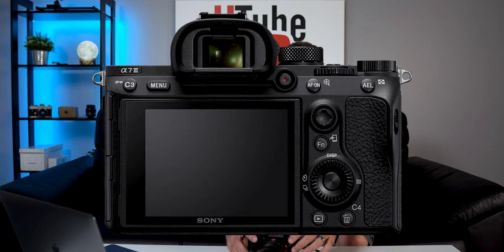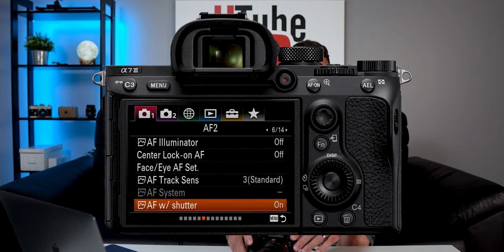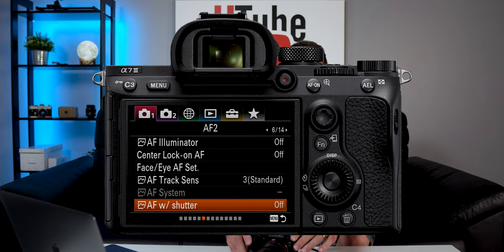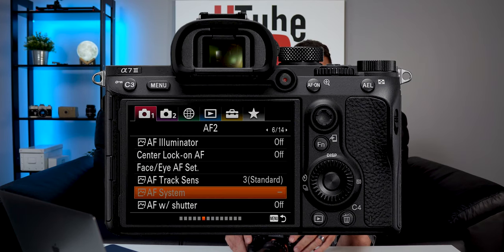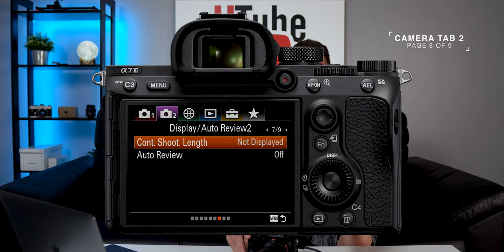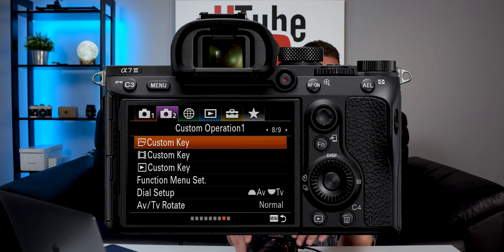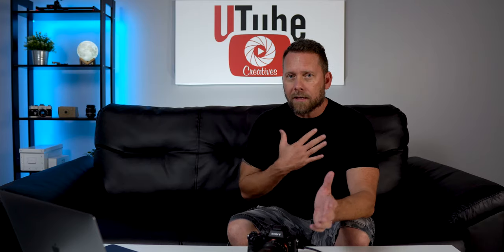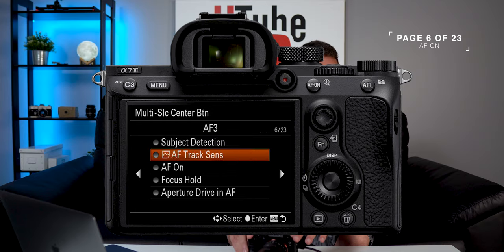How To Setup BACK BUTTON FOCUS Sony a7iii alpha camera menu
Sony A7iii Quick Tip #006

How to Setup BUTTON FOCUS on your Sony a7iii . We want to keep these videos as short as possible to help you get to what they’re looking for in a snap. Let us know what we can do to improve these quick tip videos.

ALL OF OUR GEAR!

James - Canon / Lumix

Think Tank Urban Approach 15
Canon EOS R
Extra Batteries
Canon EF Adapter
Sigma 80mm f1.4
Panasonic GH5
Extra Batteries
Sigma 16mm f1.4 Micro Four Thirds
Sigma 30mm f2.8 Micro Four Thirds
Pelican SD Card Case
Peak Design Strap
SD Card Reader
Rode Mic
Think Tank Battery Holder
Cleaing Kit
Neewer / Zecti Slider

Tony - Sony / Canon

Lowepro Bag
Sony a6500
Sony a7R III
Sony a7 III
Sigma 16mm
Sony 24mm G Master
Sony 24-105
Sony 70-200
Canon EOS R
Extra Batteries
Canon EF Adapter
Sigma 80mm f1.4
Canon 24-105
SD Card Reader
Rode Mic

James - Fuji

Fuji X-T3
Fuji X-T100
Fuji 18-55mm
Fuji 56mm
Fuji 35mm
Feiyutech AK2000
Dell XPS